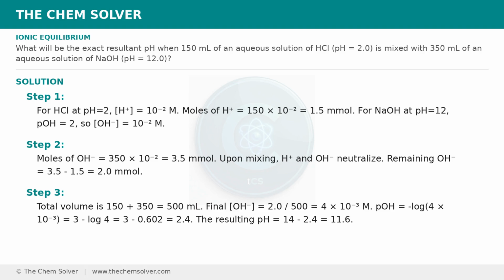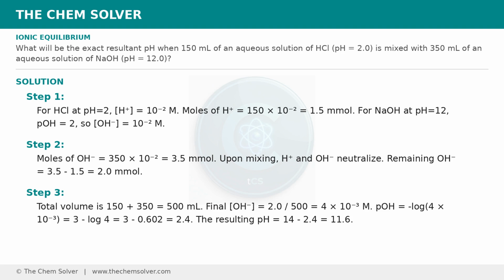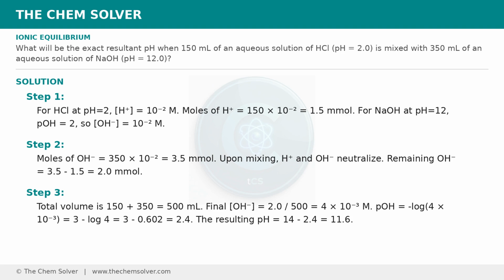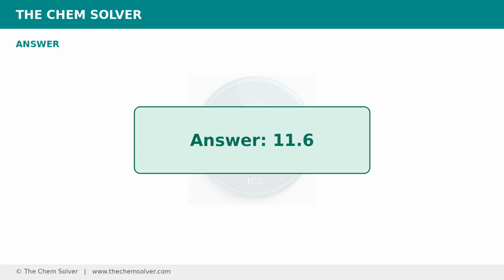What will be the exact resultant… | Ionic Equilibrium | IChO Chemistry Olympiad | The Chem Solver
Question: What will be the exact resultant pH when 150 mL of an aqueous solution of HCl (pH = 2.0) is mixed with 350 mL of an aqueous solution of NaOH (pH = 12.0)?

Answer: 11.6